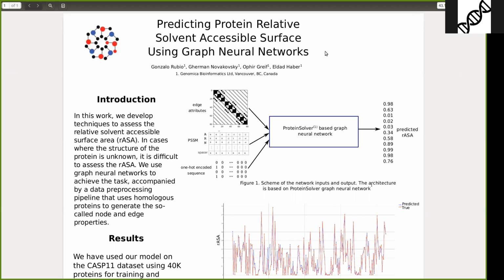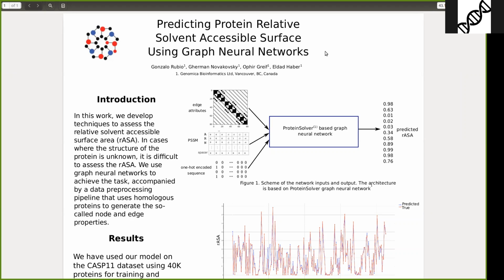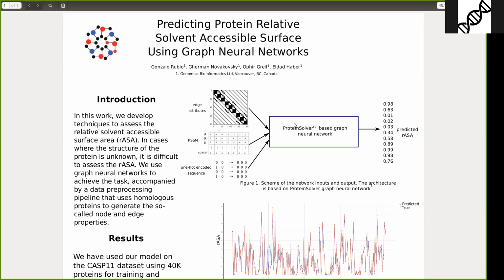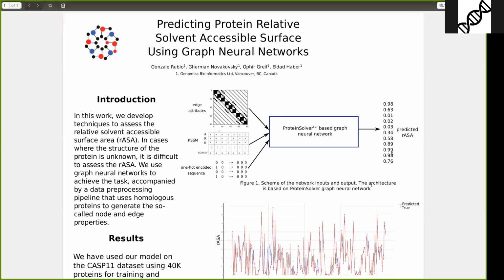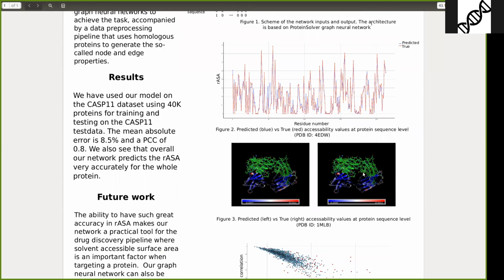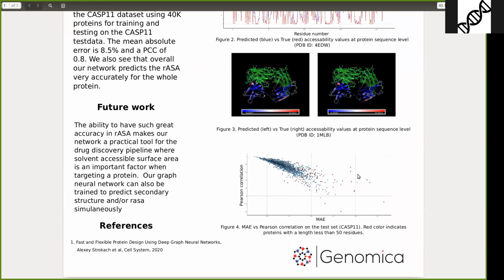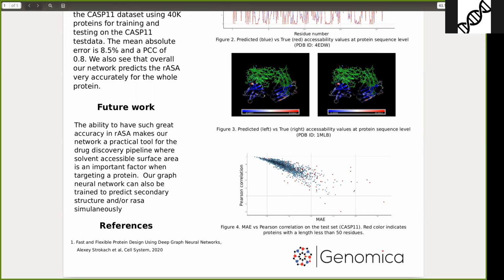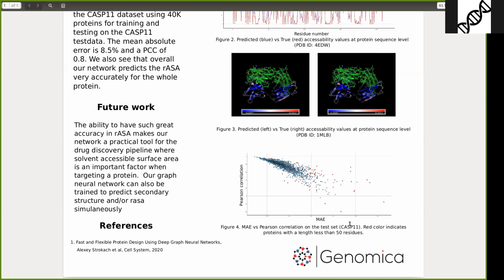Predicting Protein Relative Solvent... - German Novakovsky - MLCSB - Poster - ISMB/ECCB 2021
Predicting Protein Relative Solvent Accessible Surface Using Graph Neural Networks - German Novakovsky - MLCSB - Poster - ISMB/ECCB 2021